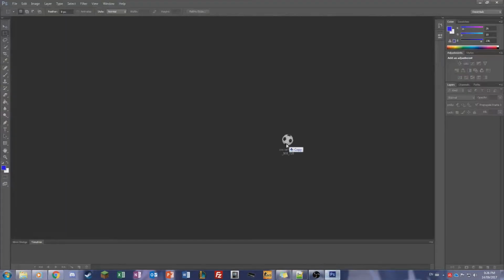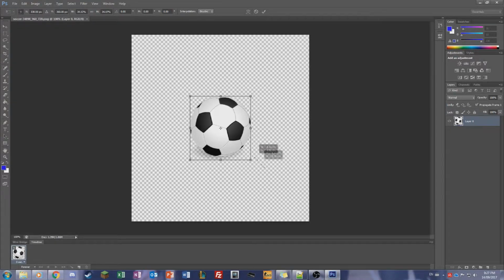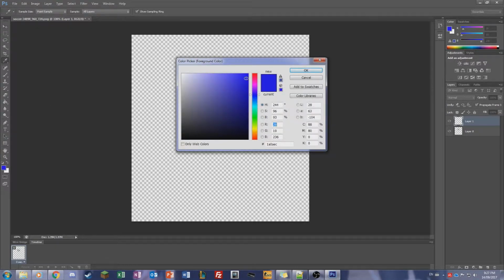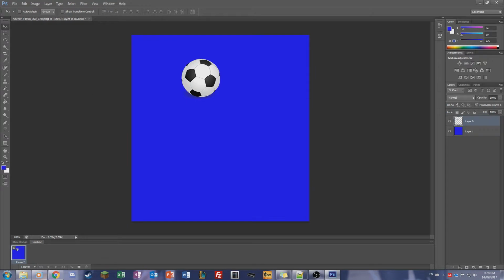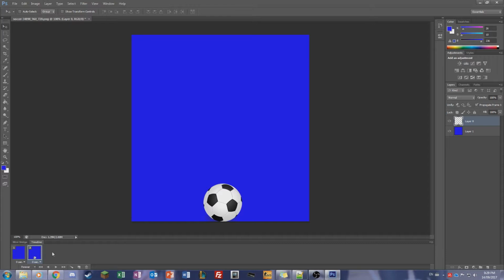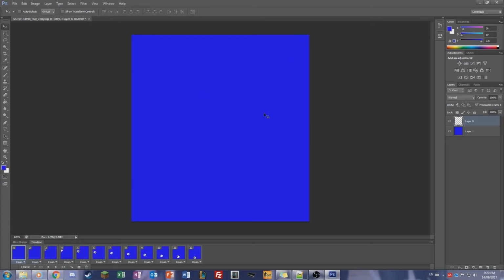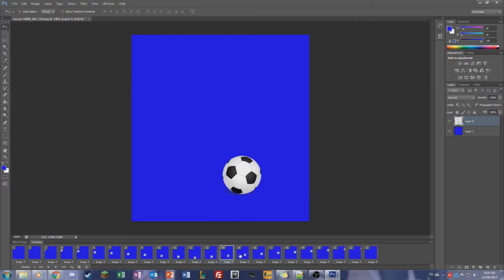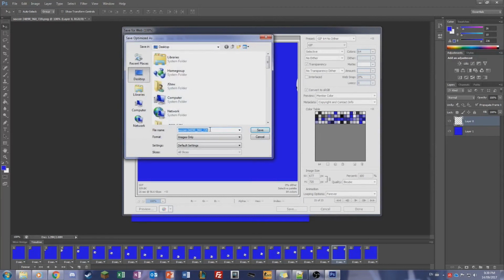How to make a GIF in Adobe Photoshop CS6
Thank you for joining me today in learning how to make an animation sequence, or GIF, in Adobe Photoshop CS6! Hopefully I was able to help you guys out, if not, feel free to drop a comment and I will do my best to reply and help you out! Have a great day everyone, later.